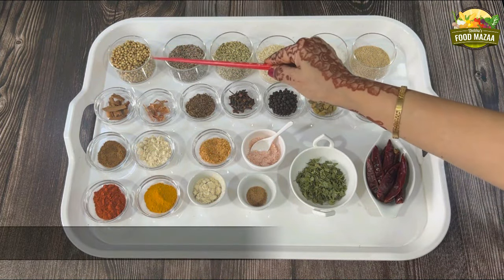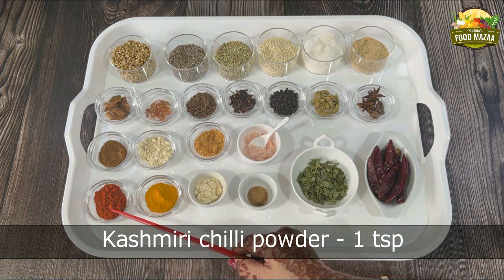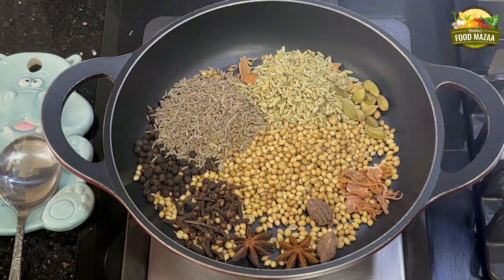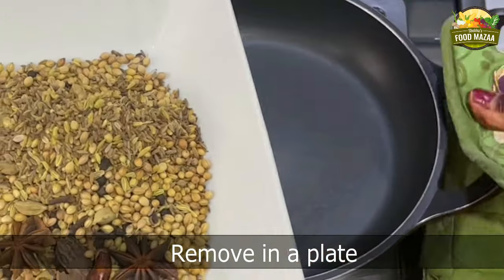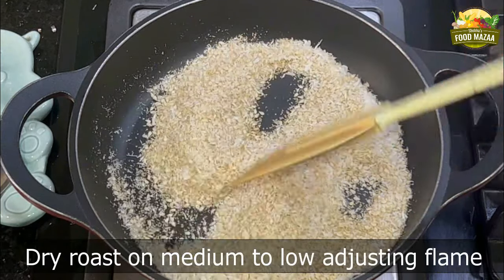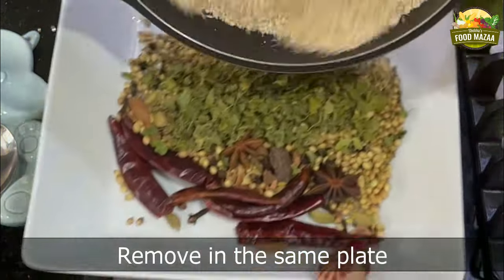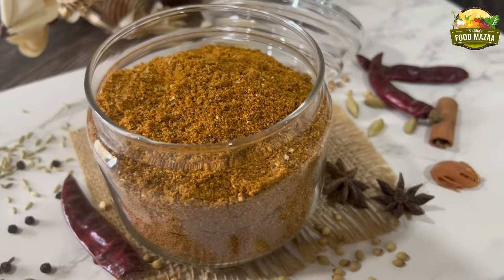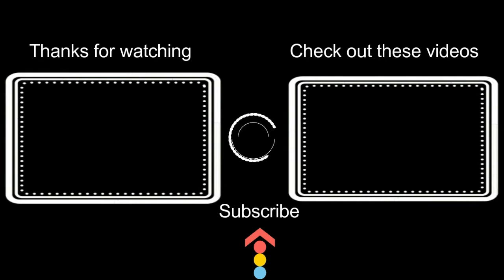Sabzi Ka Masala | Multi purpose Spice Mix | शादियों वाली तवा सब्ज़ी का मसाला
Sabzi Ka Masala is a flavourful multi-purpose spice mix that can be used in many ways apart from the very popular Tawa Sabzi which is made in Indian wedding banquets. You can also make stuffed vegetables or add a spoonful to flavour your curries. This is a very handy spice mix to have in your kitchens.

Cloves - 12
Pepper corns - 1 tbsp
Mace - 2 pcs
Cinnamon stick - 2" piece
Caraway seeds (shahi jeera ) - 1 tbsp
Dry  red chillies - 6
Kasoori methi - 1 tbsp
Garlic powder -  1 tbsp
Amchoor powder- 1 tbsp
Ajwain / carom powder - 1 tsp
Nutmeg powder - 2-3 pinches